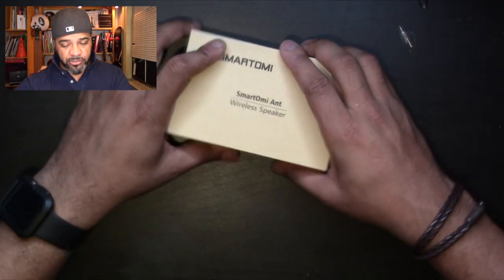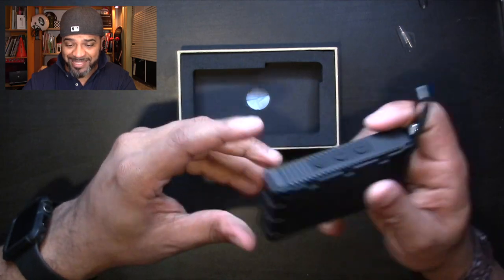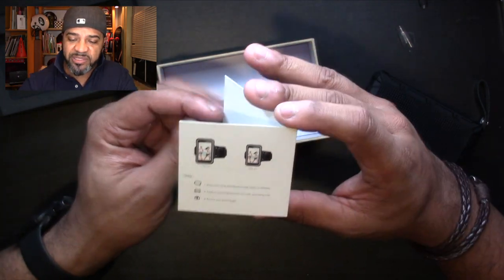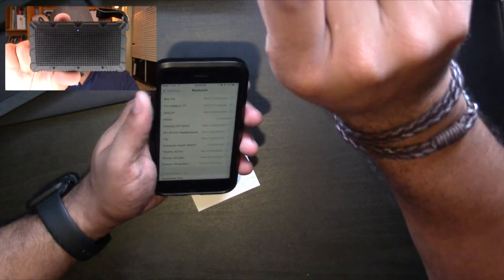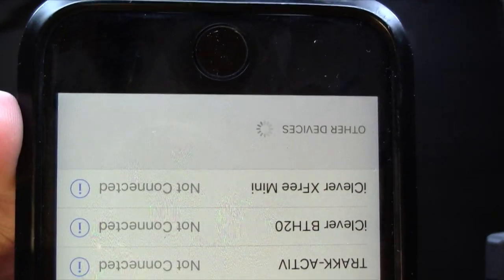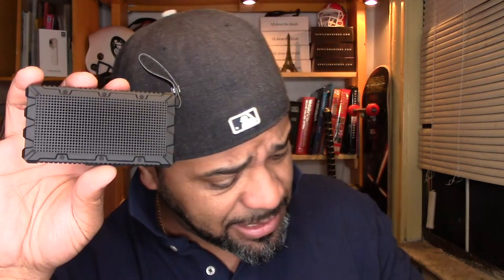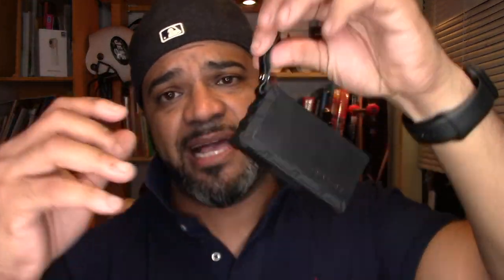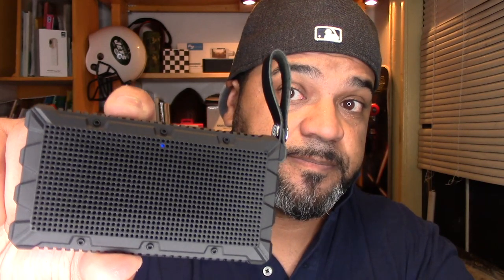SmartOmi Ant A Powerful Mini Wireless Bluetooth Speaker 🔊 : LGTV Review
༼ つ ◕_◕ ༽つ  In this show I'll be unboxing/reviewing the SmartOmi Ant Portable Wireless Pocket Speaker With Bluetooth 4.1 Waterproof IPX7 and 12H Playtime Mini Stereo Sound System for Outdoor,iPhone Speaker with Mic Great for Shower Beach Home. A nice little surprise in a small package - very impressive. Thanks for checking out my review! Let me know what you guys think!

Product description
♫⌊Super Portable Wireless Speaker⌉: SmartOmi Ant Bluetooth speaker is just small like your card. Hand-Held size design makes the speaker easily to be put into your pocket and take to anywhere
♫⌊Waterproof IPX7⌉: The portable Bluetooth speaker is designed and provided fully waterproof of high incursion protection degree of IPX7, that means you could enjoy your music when swimming, showers, beach once the cover is closed tightly.
♫⌊Daylong Playtime⌉: The Mini speaker can stream music up to 12 hours on a charge of only 1.5 hours. (The actual playtime also depends on the sound volume level and music.)
♫⌊Incredible Sound from Such a Small Speaker⌉: SmartOmi Ant has 5-watt drivers with high conductive Copper Coils which makes it streams loud audio. Great for BBQ, Golf, Patio, Camping, Running, Cycling, Yoga or Party for 5-6 friends.
♫⌊100% Money Back Warranty⌉: SmartOmi is always committed to providing better products and better service, our worry-free 12-month warranty and friendly customer service are always standing by you.